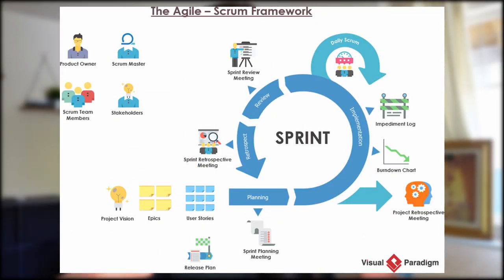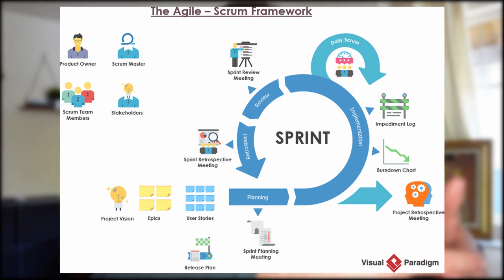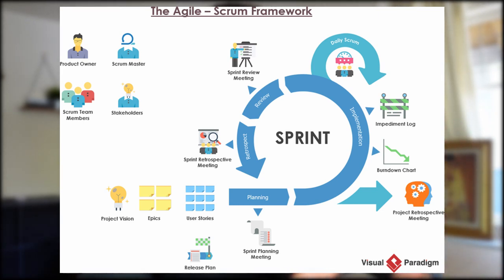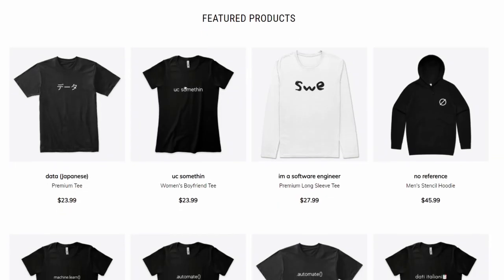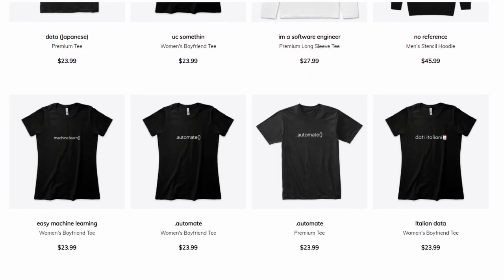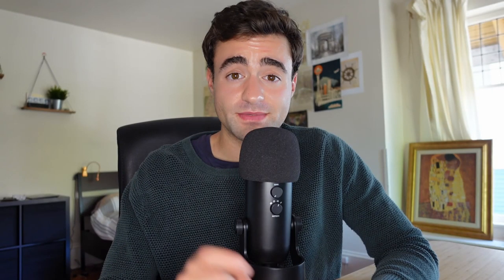Software Engineering vs. College Computer Science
Chapters:
00:00 - intro
00:32 - software development process
01:54 - agile framework
04:41 - code scalability
06:21 - communication
09:11 - no grades
10:31 - outro

I've been working as a technical program manager at Microsoft for almost a year, and I thought it could be beneficial to go over the differences I've noticed between college computer science classes and general software engineering at a large tech company. Note all of these are just from my personal experiences within tech, developing software!

The first major difference I noticed between the computer science major in college and software engineering was the overall software development process. In college computer science classes, you don't really focus on the non-tech side of software development. And generally most programming assignments in college are only designed to take a few weeks, so abiding by some project management framework wouldn't make sense. Though, when you are working on a large-scale software product at Google or Facebook, its vital to plan accordingly. Therefore, just getting used to the agile software development framework was a major thing I noticed. Previously, I saw some glimpses of different project management styles during my software engineering internships, but as a full time employee, agile is a major factor in our overall software development process.

The second thing I noticed was code scalability. In college level computer science classes, you generally don't have to worry about code scalability too much. If the code you wrote works well on your lab computer, you will generally get a good grade. But in large tech companies, you have to account for how large the target audience is. Your dev environment code may work great with 10,000 data points, but what about 3,000,000 production data points. Or your cloud service runs great with 3 simultaneous users, but what about 500 users. Therefore, despite my code's logic being correct, I always had to think about general performance and scalability considerations.

Communication is another large factor of working in any industry. Being able to explain your code and why its useful to people not familiar with it, is a vital piece that you may have not done in computer science programming assignments.

Lastly, you're not getting graded at large tech companies (at least in the college sense)! Its not uncommon to miss deadlines if certain blockers arise (but obviously you don't want to be the blocker). And generally I have found that working full time at Microsoft has been less stressful than my time as a computer science student at UCSD!